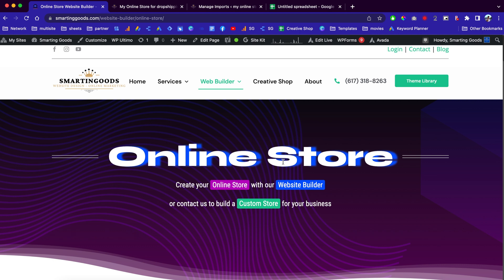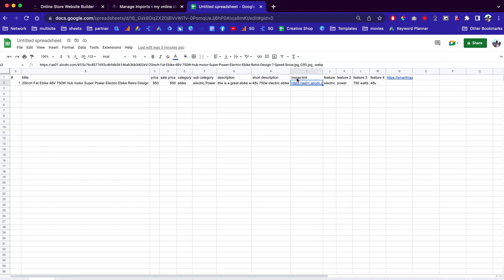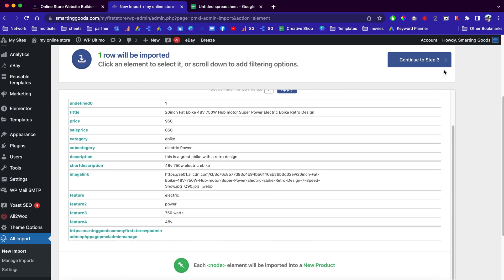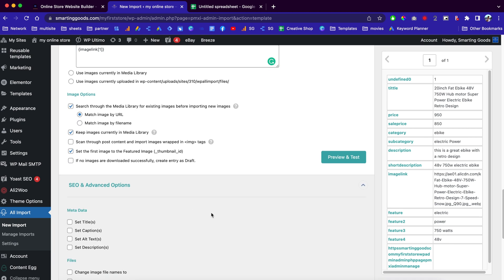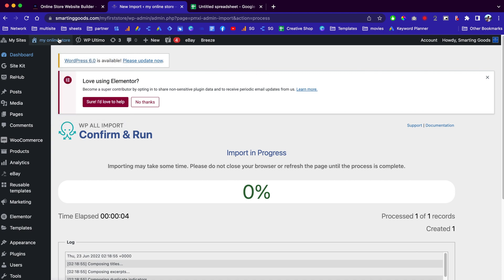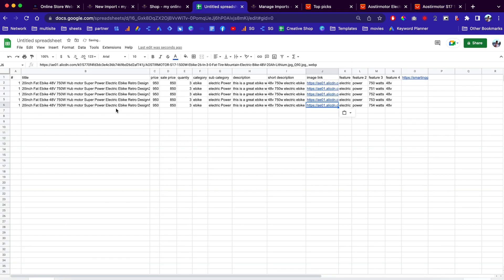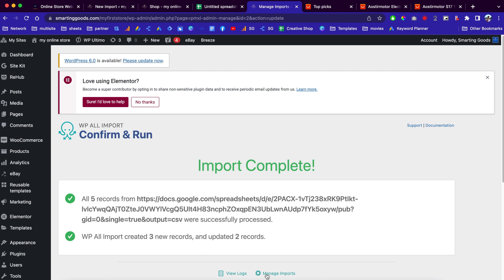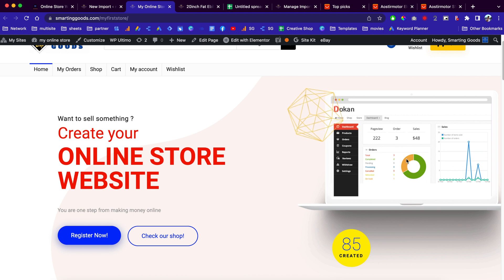how to bulk upload products to woocommerce online store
hey guys in this video i will show you guys how to bulk uploads products from your google spreedsheet to woocommerce online store. if you have any question fee free to ask me. you can build the online store with our website builder or you can checkout my custom website service with the link belove

**Custom Website Design & Advertisement services **